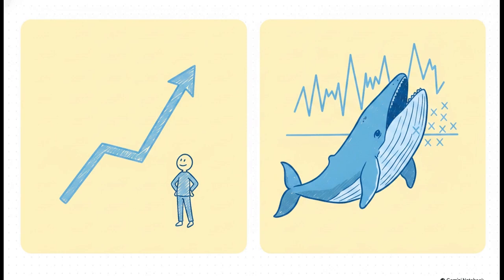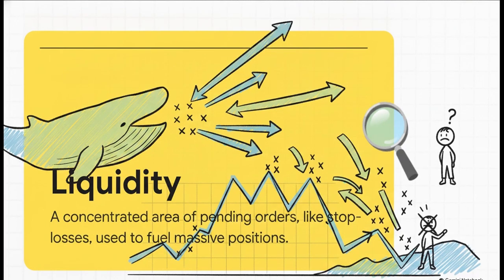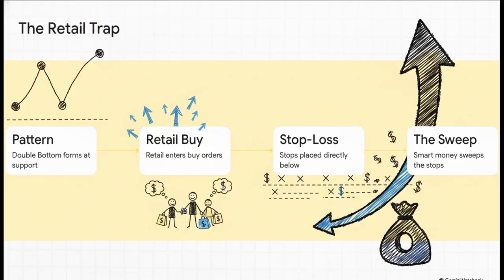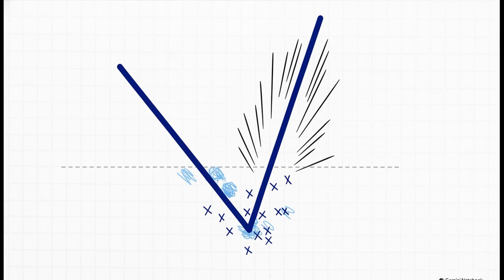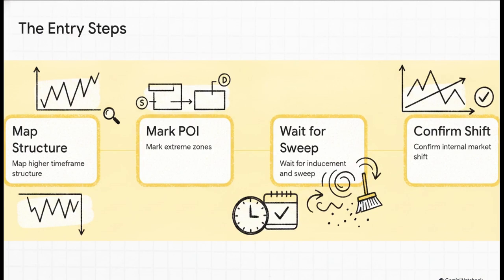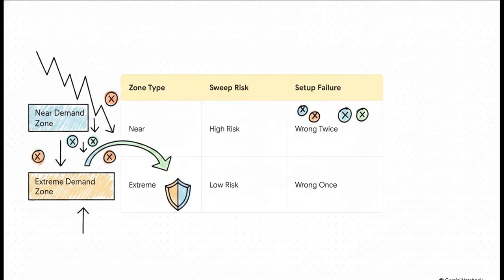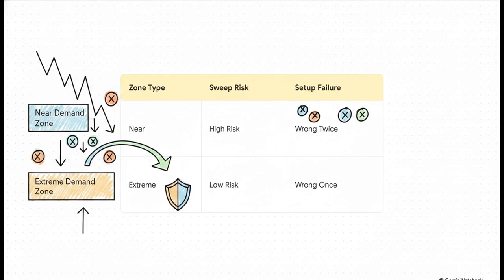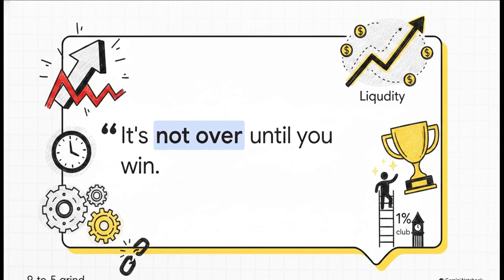Stop Getting Trapped! Master Liquidity Sweeps & Market Structure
In this video, we break down Liquidity Sweeps & Inducements and reveal how smart money can use common retail setups to create liquidity traps.

You’ll learn how to identify double tops, support/resistance liquidity, stop-loss hunting, inducements, and liquidity grabs—and, most importantly, how to wait for a clear structural shift before entering a trade.

Instead of becoming the liquidity for bigger players, learn how to recognize the trap and improve your entry timing using real Forex chart examples.

In this video, you’ll learn:

* What a liquidity sweep really is
* How inducements trap retail traders
* Why double tops and support levels can become liquidity zones
* How stop losses provide liquidity to large market participants
* How to confirm a liquidity grab with a market structure shift
* How to improve your entry timing and avoid premature trades

If you want to understand Smart Money Concepts (SMC) and trade with a more professional approach, this video is for you.

Trade smarter. Wait for the liquidity. Wait for the confirmation.